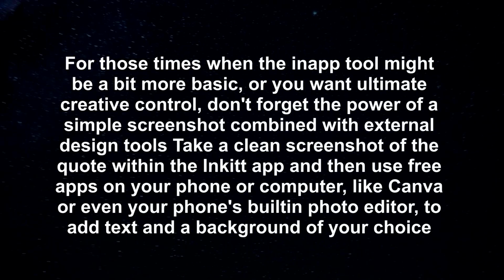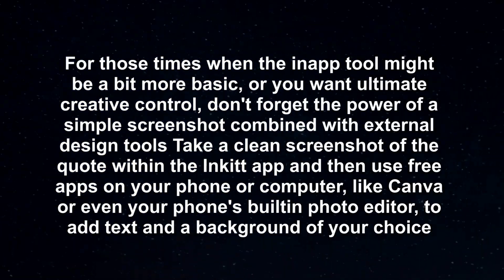How Do I Do Quote Share on Inkitt - Julia'sTutorials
How Do I Do Quote Share on Inkitt explains how to share memorable quotes from Inkitt stories on social media or other platforms. The tutorial outlines the in-app features or external tools to create visually appealing quote graphics, encouraging reader engagement and wider story promotion.

00:00 Intro
00:16 How to Share Quotes from Inkitt
00:41 Using the In-App Quote Share Feature
01:11 Customizing Your Quote Graphic
01:41 Sharing Your Quote Graphic
02:01 Alternative: Screenshots and External Tools
02:32 The Benefits of Sharing Quotes